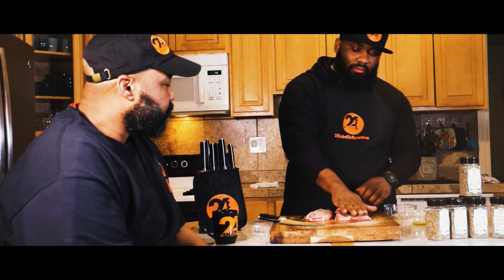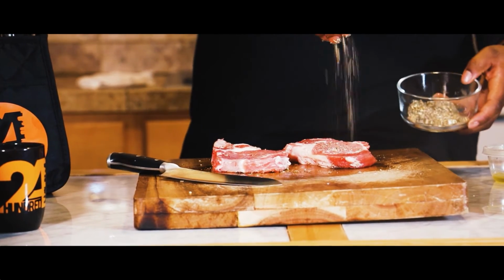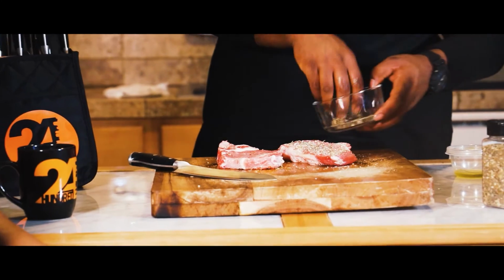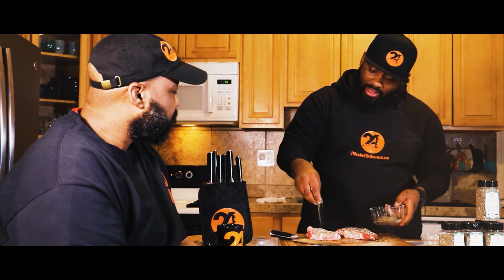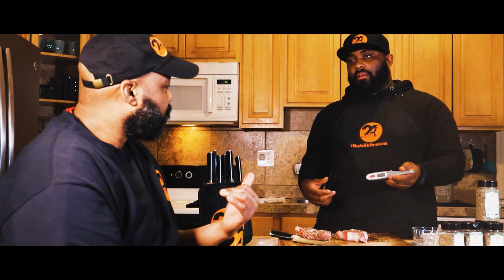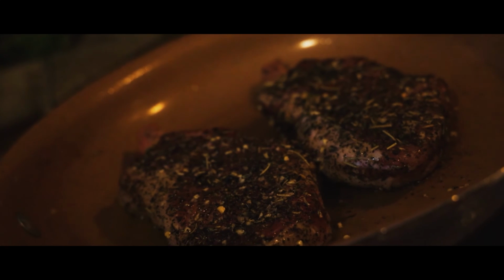24Hundred The Pilot (Part 3) Everything Seasoning W/ Pork Chop